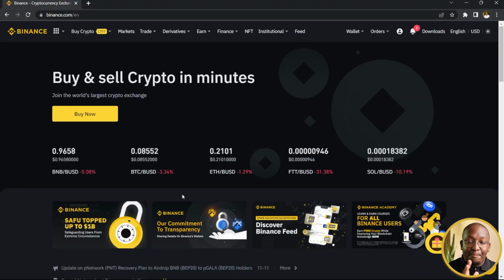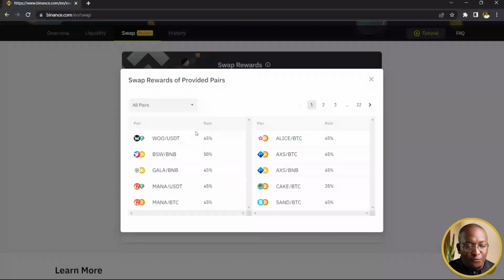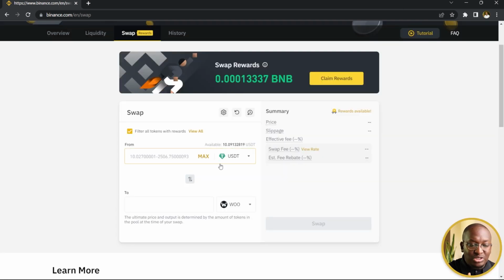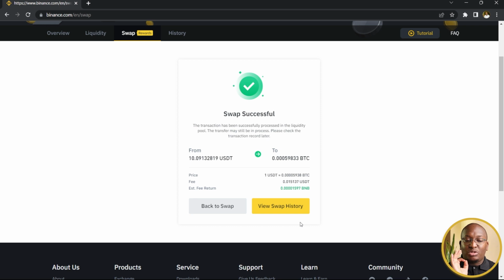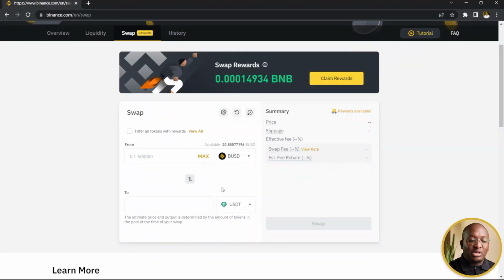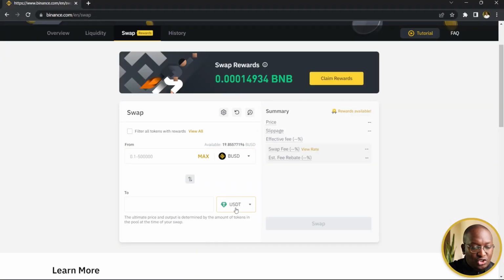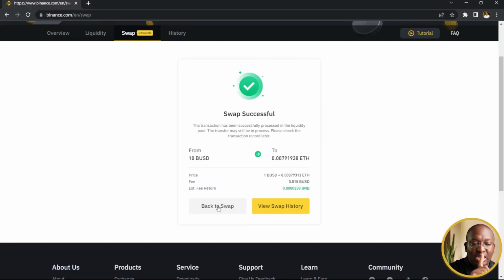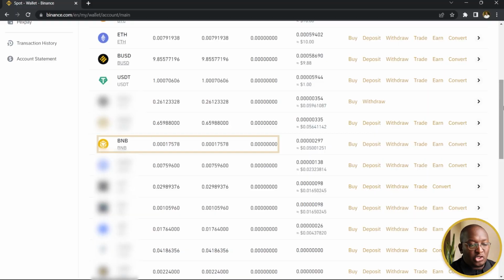A Secret Way to Earn BNB as you convert crypto on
In this video, I share How to use Binance Swap Farming Feature on Binance Earn. You can swap on Binance by using the link:

VIDEO BREAKDOWN

Introduction

Thank you for your support in helping us create content.

Crypto Sites

YouTube Tools

The information on this video and this Channel is not intended as financial advice and shall not be understood or construed as. I am not an attorney, accountant or financial advisor, nor am I holding myself out to be, and the information contained on this video and Channel is not a substitute for financial advice from a professional who is aware of the facts and circumstances of your individual situation.